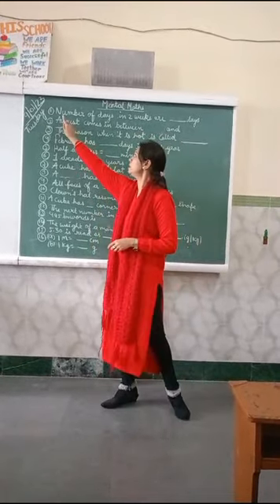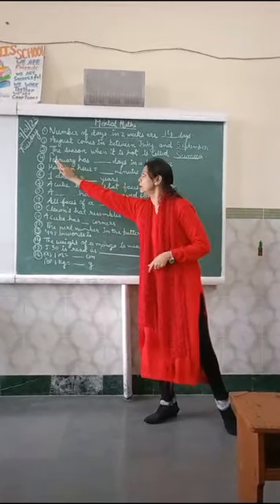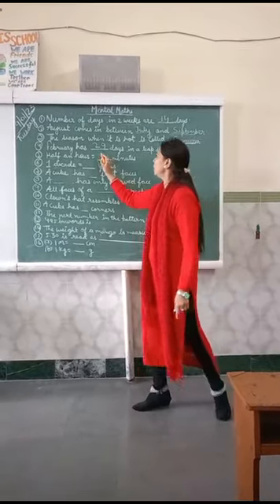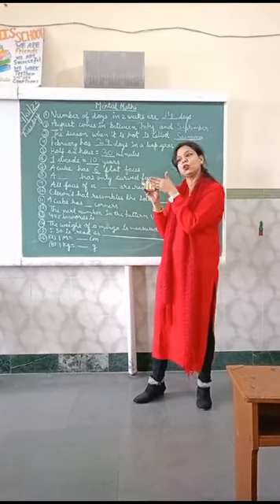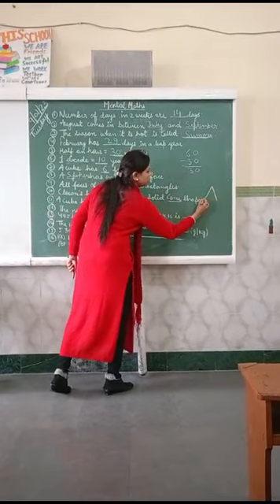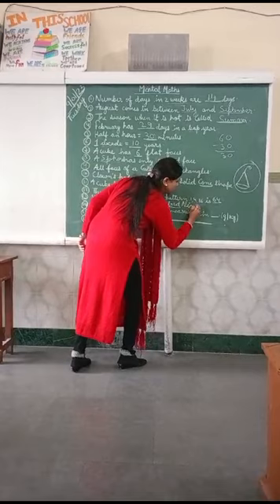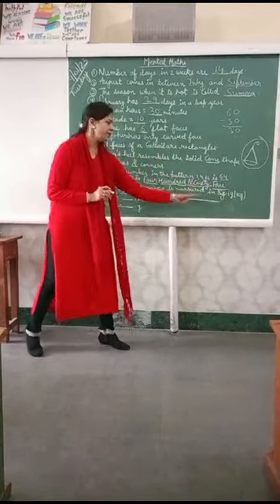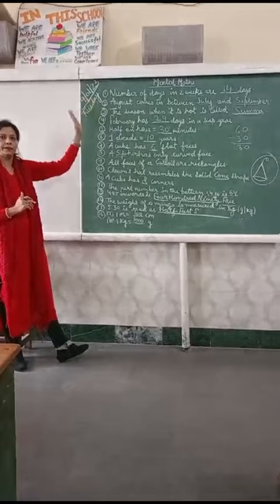MENTAL MATHS QUESTIONS FOR CLASS IInd